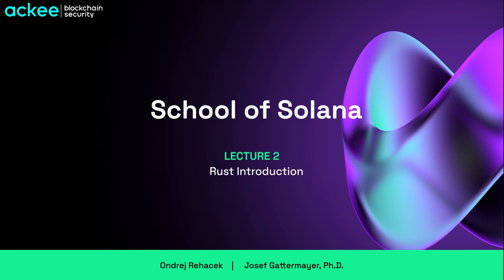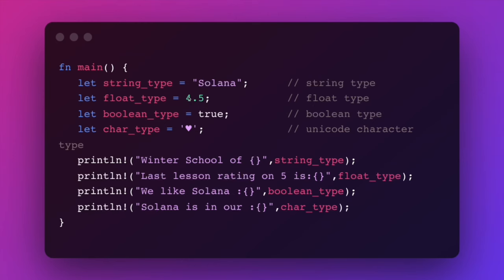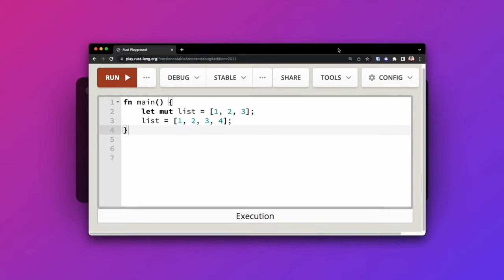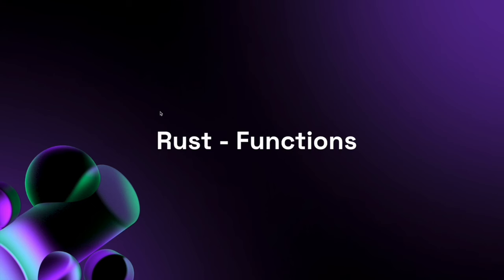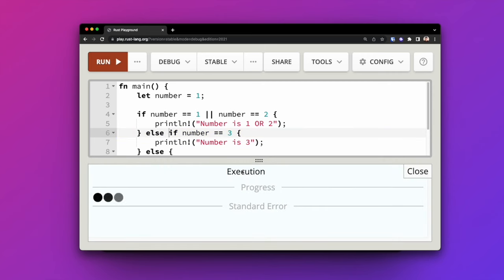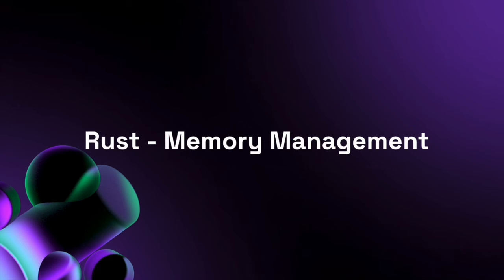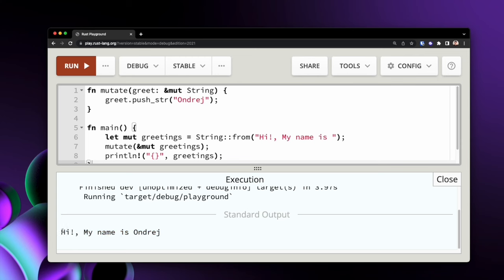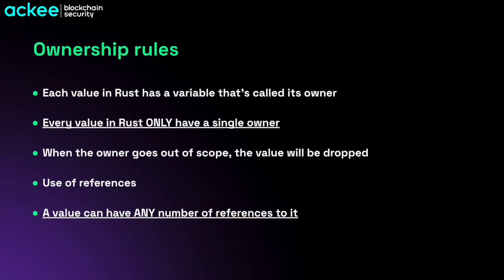Rust Introduction | School of Solana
Lecture 2: Introduction to Rust

‍A gentle introduction to Rust programming language. Principles behind Rust and how they tie to Solana program development. Introduction to Anchor development framework and how it helps developers and contributes to security of on-chain programs.